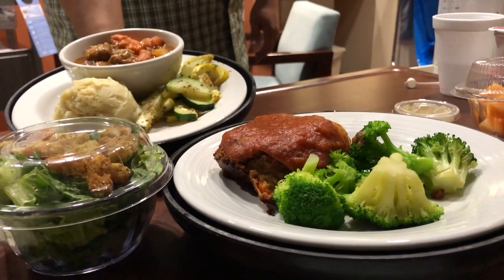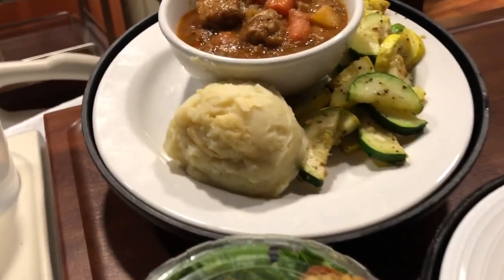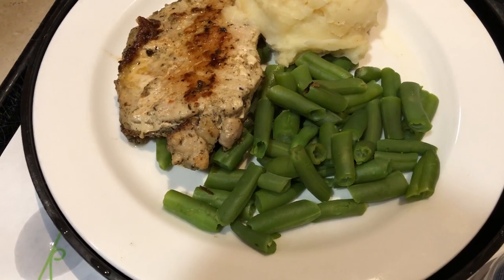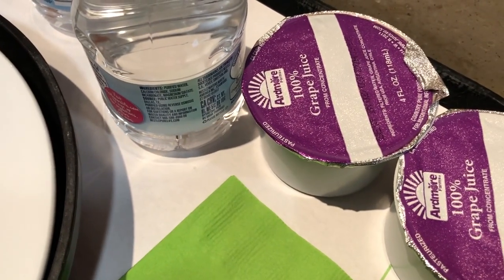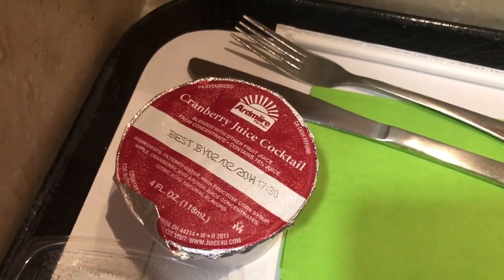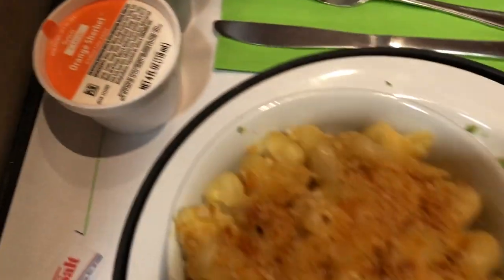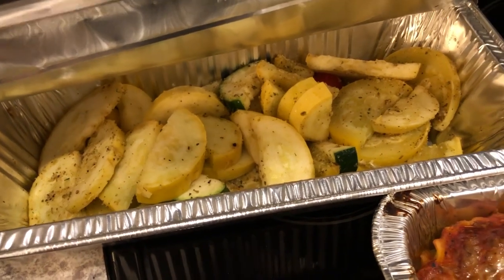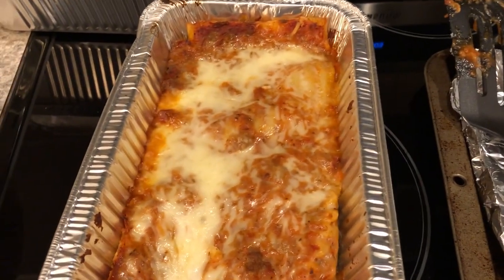What's For Dinner? | Hospital Food 24/7 | Breakfast, Lunch, & Dinner! (#84)